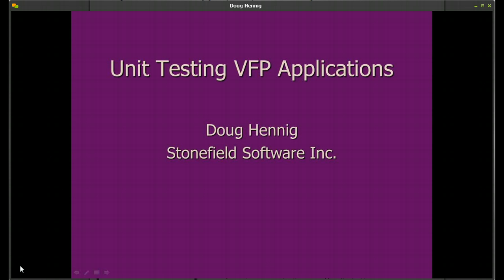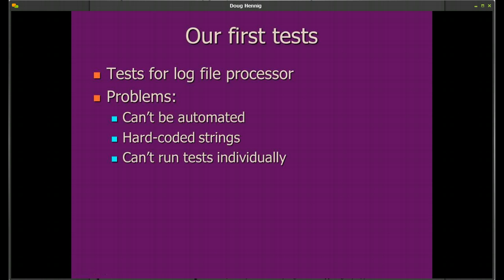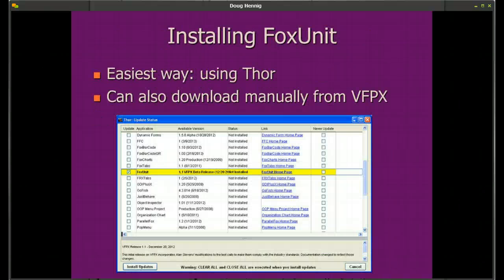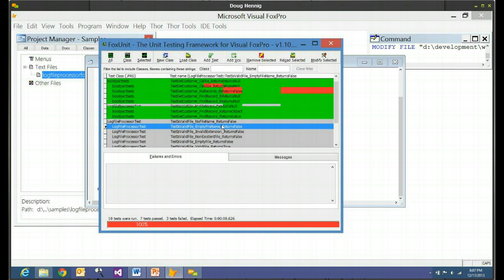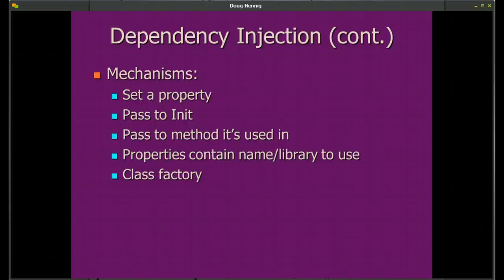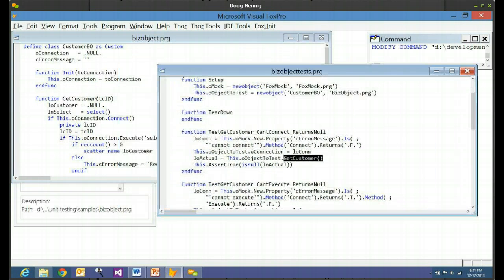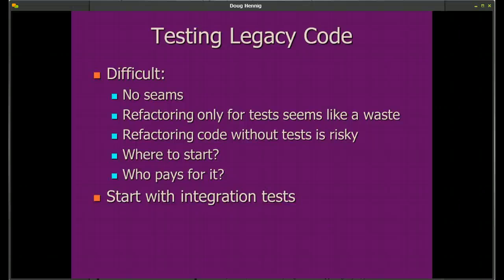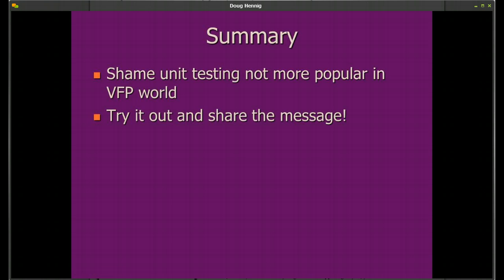Unit Testing with Fox Unit: Foxpro, OFUG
Unit Testing with Fox Unit by Doug Hennig: Foxpro, OFUG